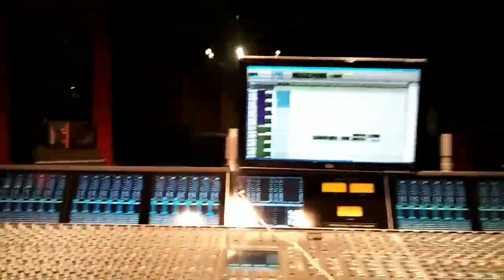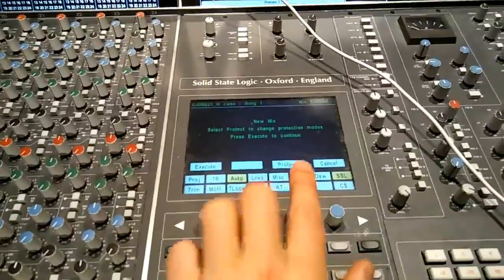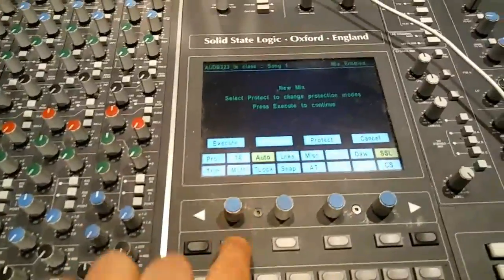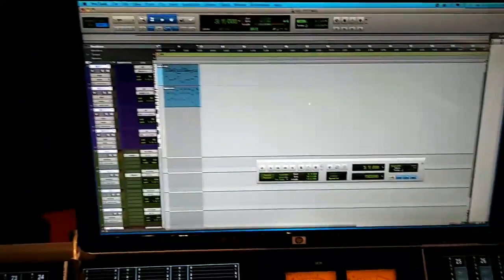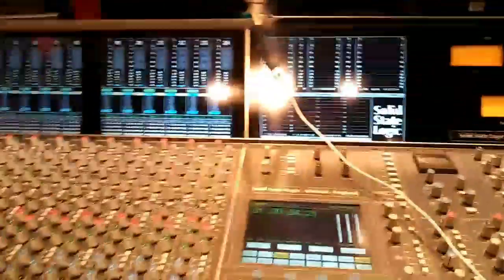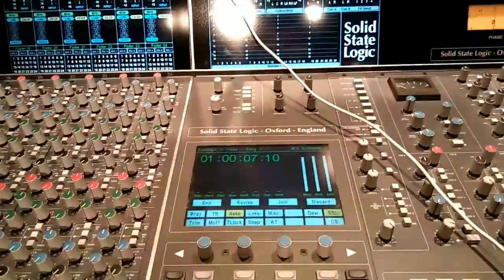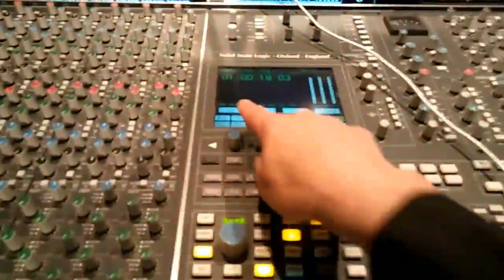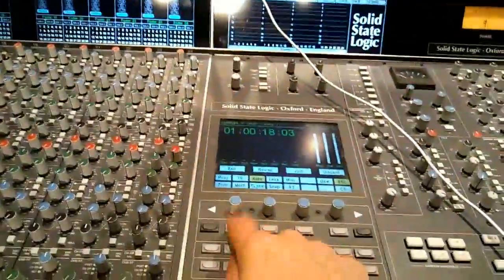Walk through on SSL Duality - MIDI setup and Automation(1)